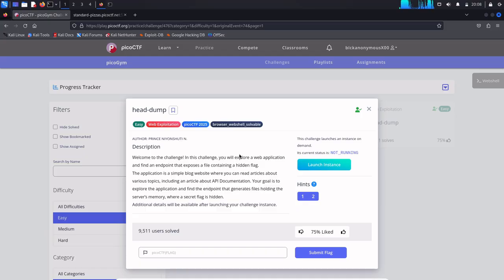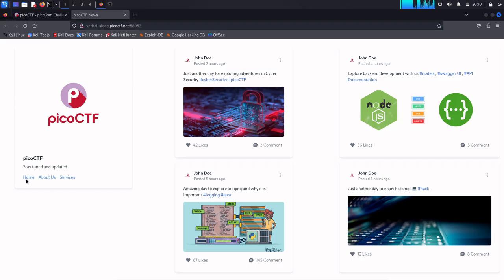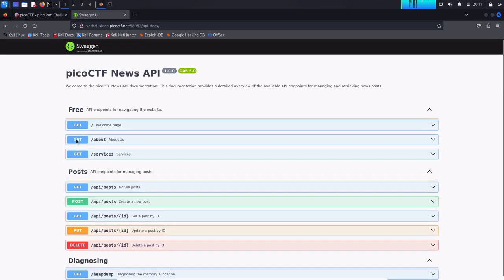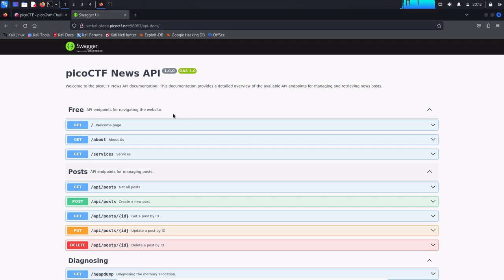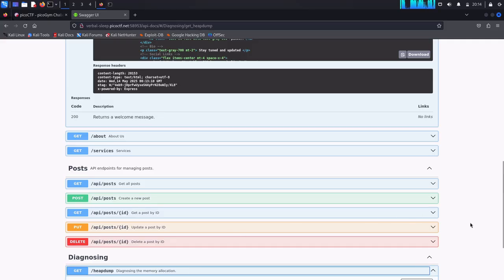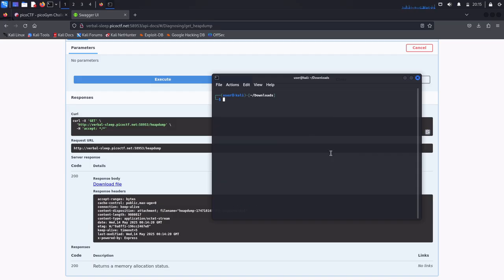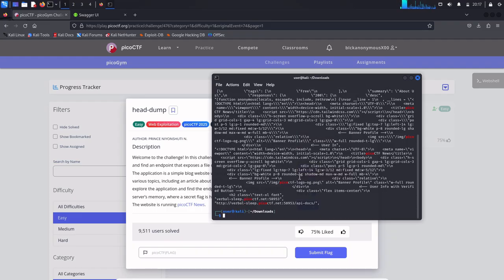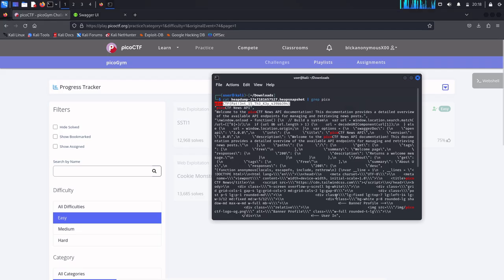BEGINNER Capture The Flag - PicoCTF Web Hacking Part 6